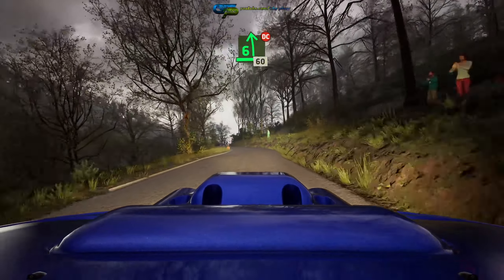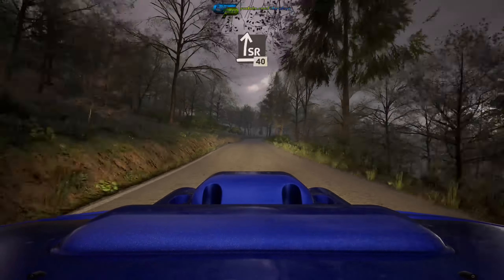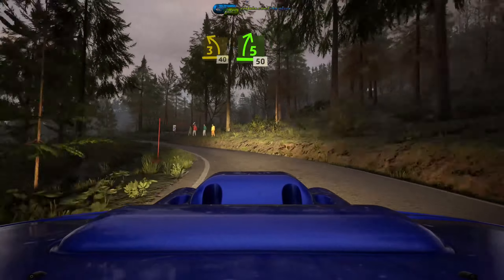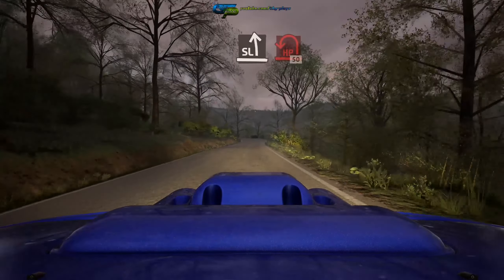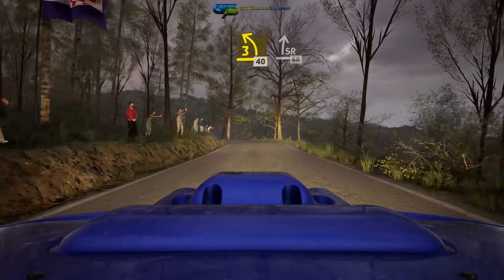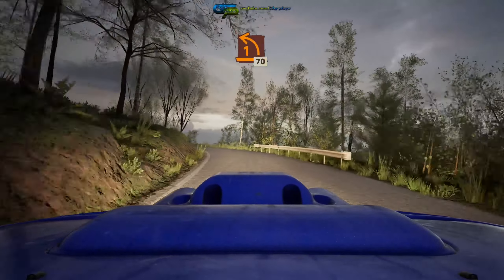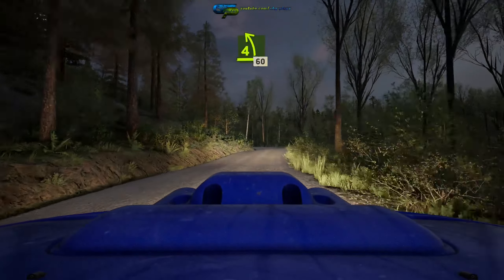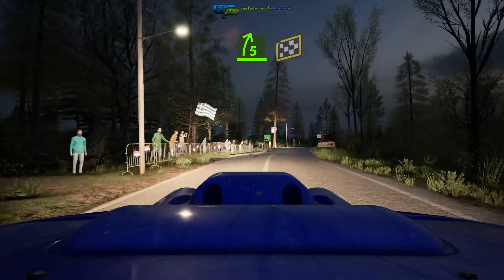EA Sports WRC | Gameplay | PC | 1440p | Croatia - Vrbno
#24-03-25

Gear
MoBo: Gigabyte Z690 GAMING X DDR4
CPU: Intel Core i7-12700K
GPU: Gigabyte GeForce RTX 3080 GAMING OC 10G
PSU: BeQuiet STRAIGHT POWER 11 1000W Platinum
Case: Fractal Design Meshify 2
CPU Cooler: BeQuiet DARK ROCK PRO 4
Steering: Logitech G29
Controller: Nacon Revolution Pro 3
Keyboard: SPC Gear GK630K Tournament Kailh Brown RGB
Mouse: Logitech G502 Hero
Speaker: Edifier R1700BT 2.0
Headphone: Audio-Technica ATH-M50XBT2 Black
Headphone 2: Razer Kraken Tournament Edition (Black)
Mousepad: Logitech G840 XL Gaming
Monitor: Samsung Odyssey G5 LS32AG500PUXEN